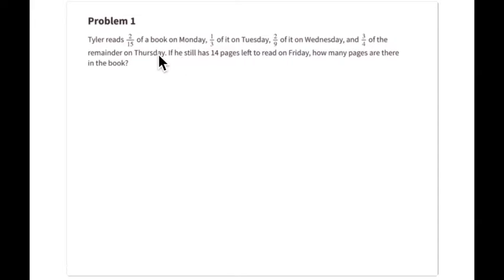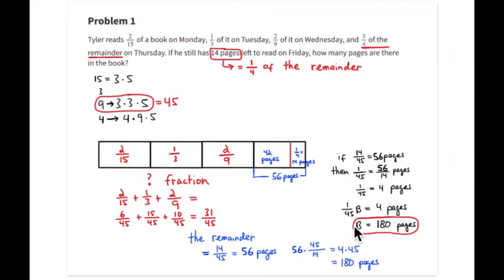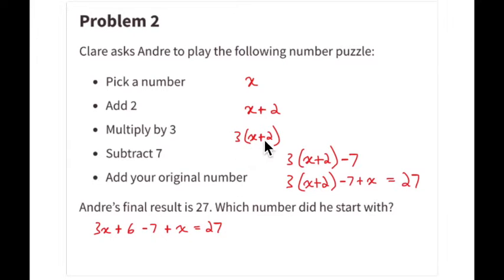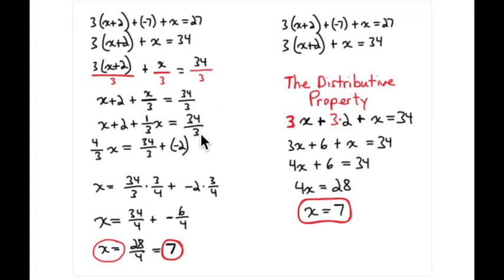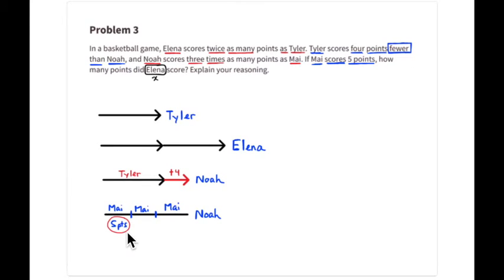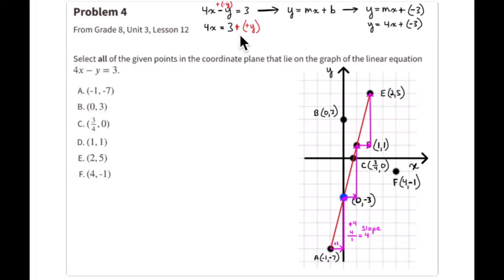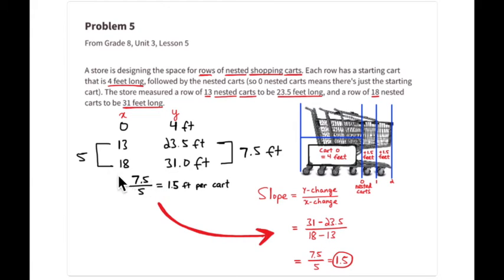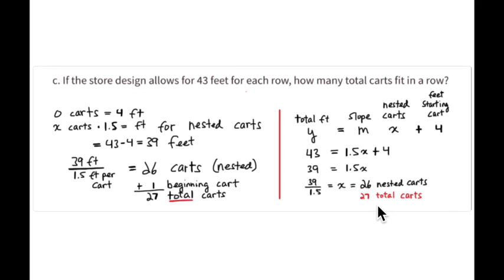8th Grade Illustrative Mathematics: Gr. 8; U4; Lesson 1: Practice Problems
Table of Contents:
Practice Problem #1: 0:00
Practice Problem #2: 14:32
Practice Problem #3: 29:33
Practice Problem #4: 34:11
Practice Problem #5: 44:01

Illustrative Mathematics
Practice Problems